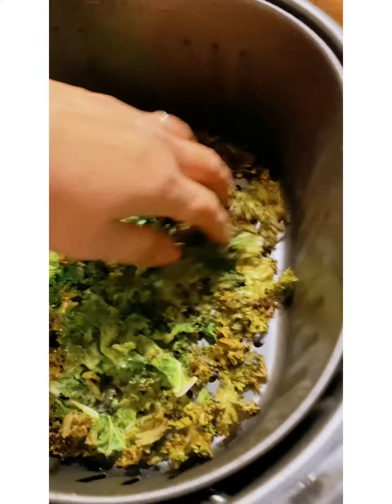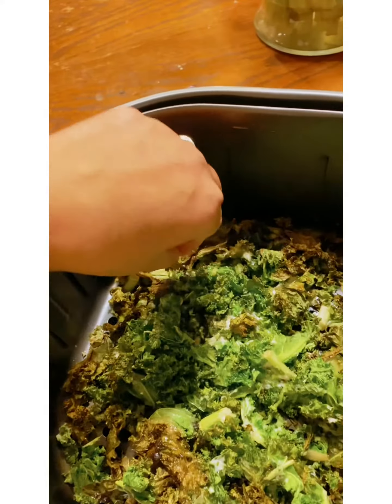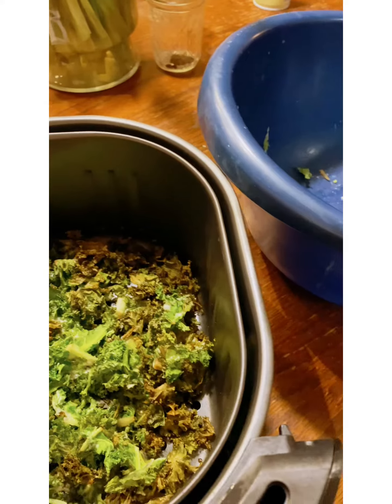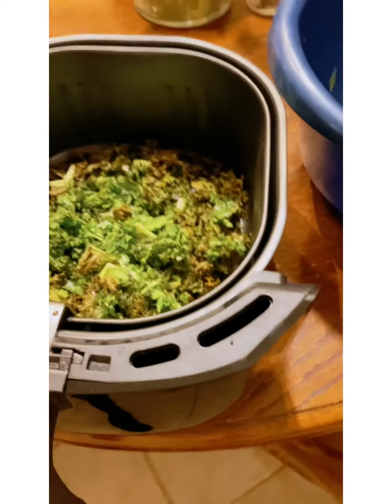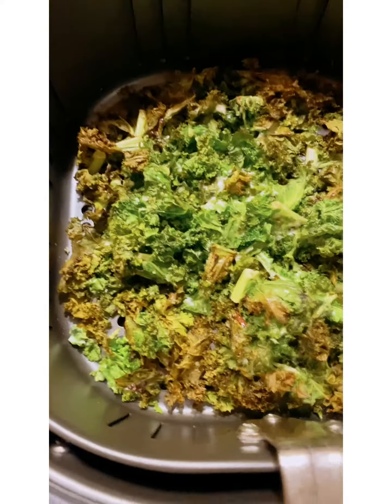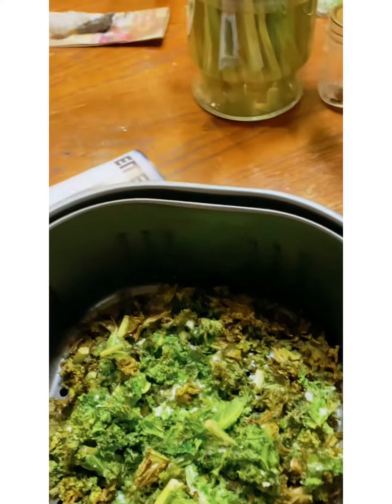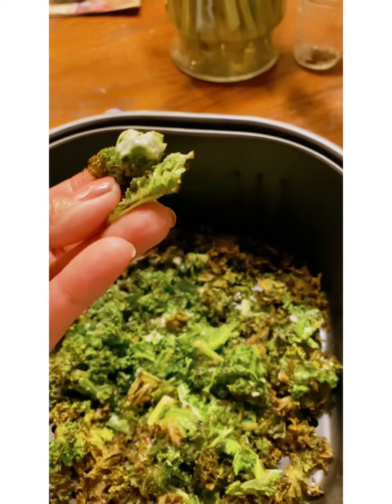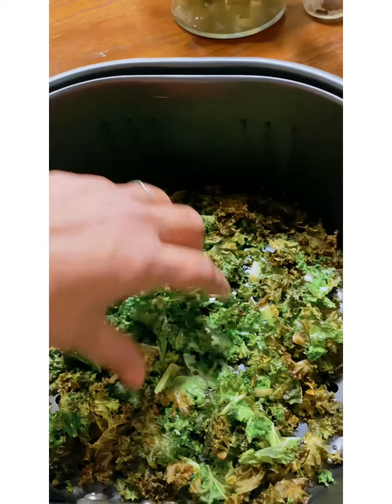Emerald Air Fryer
My $39 Emerald Air Fryer from Best Buy.
Using it for the first time.